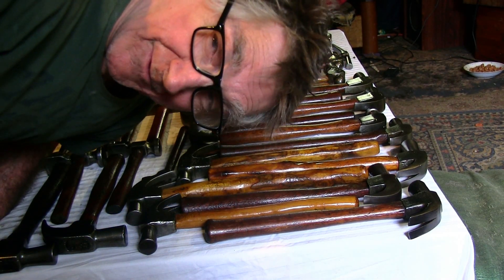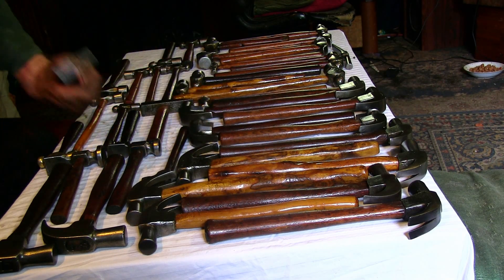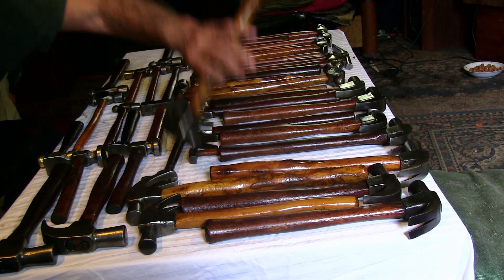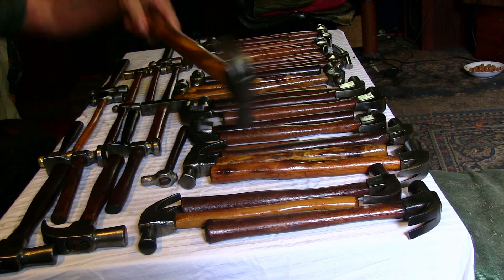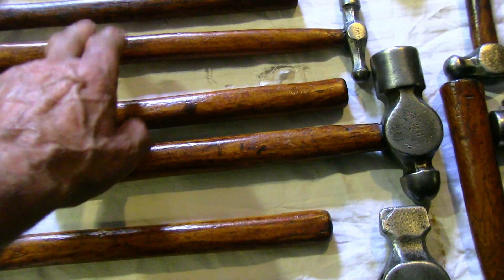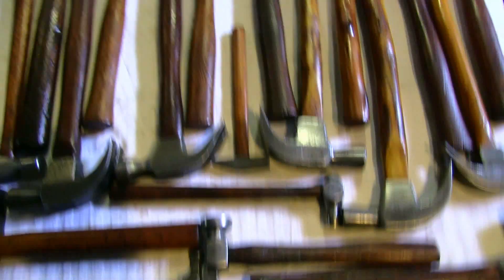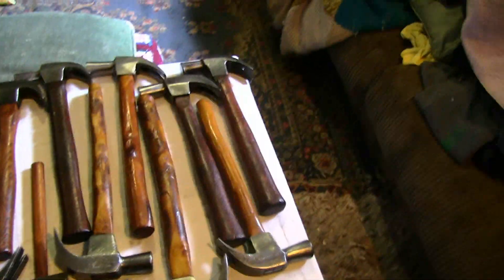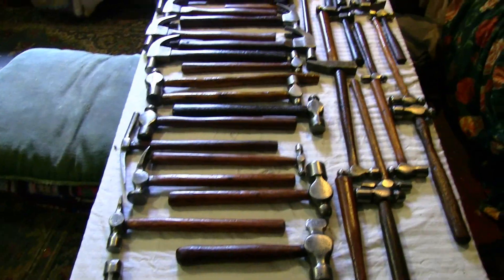A Man and His Hammers.